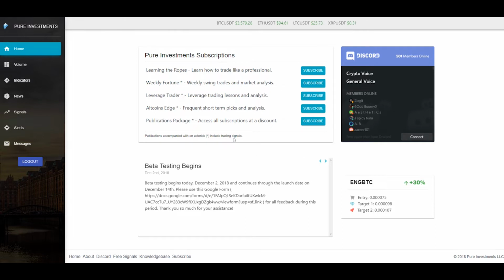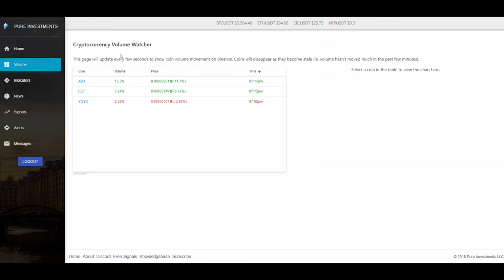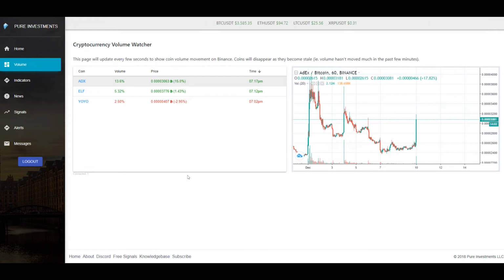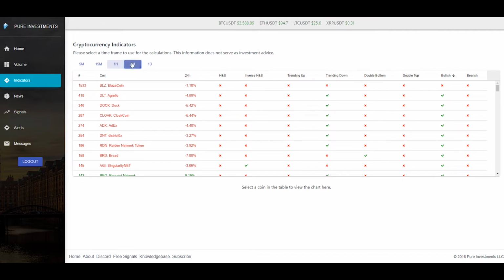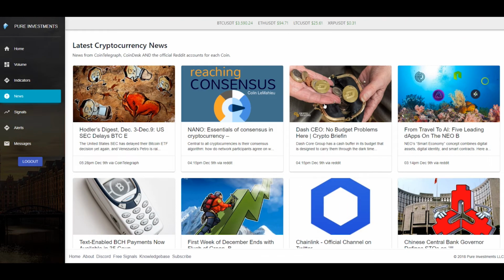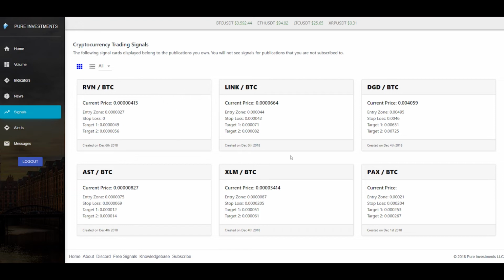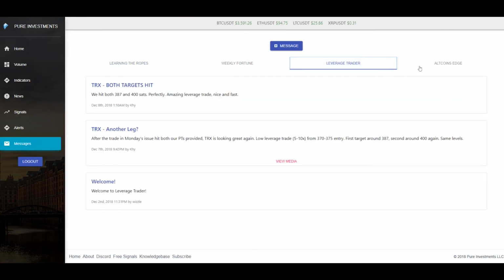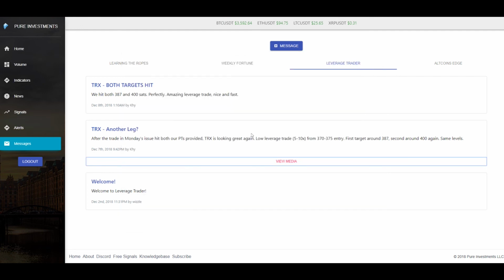Pure Investments: Cryptocurrency Trading Tools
The Pure Investments Webapp is your destination for a variety of tools that can significantly assist in your cryptocurrency trading endeavours. Almost all of these tools are completely free for anyone to use, so take advantage! This panel is being expanded on a weekly basis and we encourage you to suggest any features to us that you would like to see on the application.

Pure Investments LLC is a platform for cryptocurrency research and analysis with a booming community and an ever-active staff team.